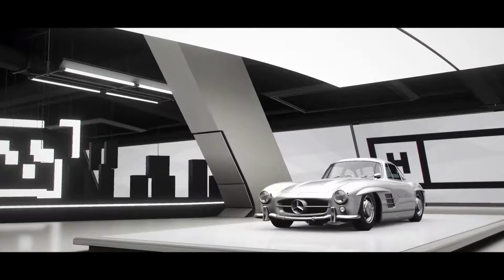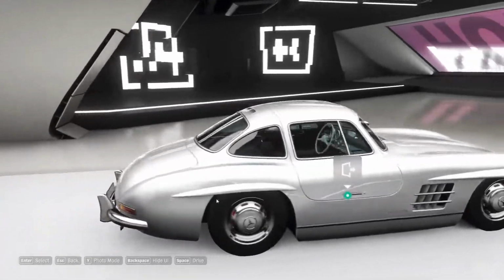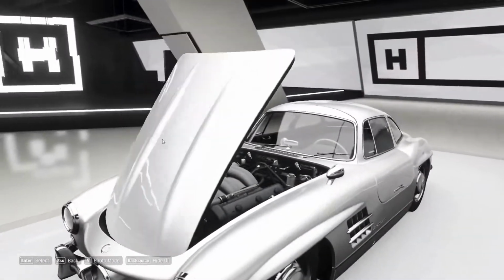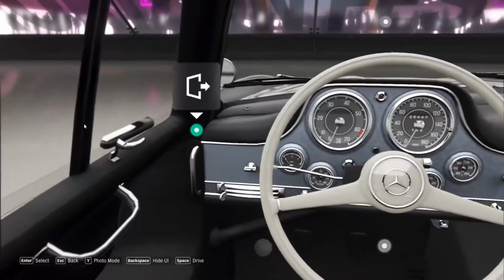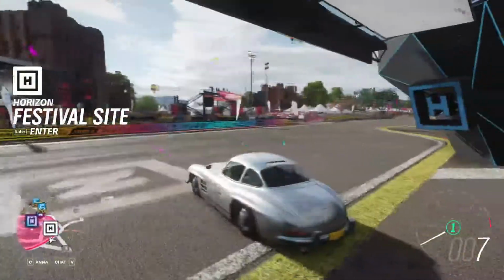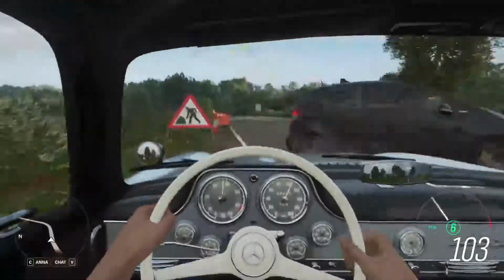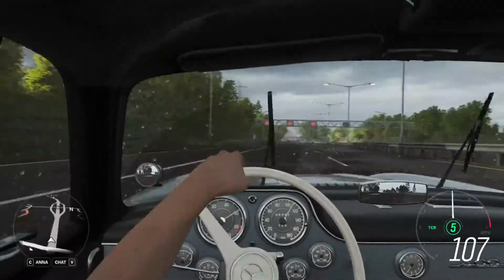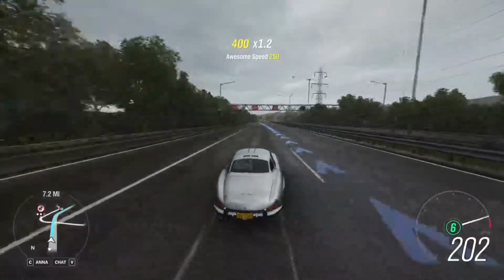All Of The Details That I Love To See In A Car - 1954 Mercedes Benz 300 SL Coupe - Forza Horizon 4